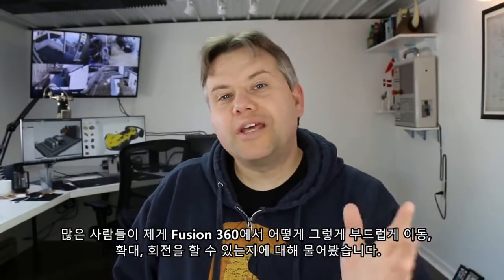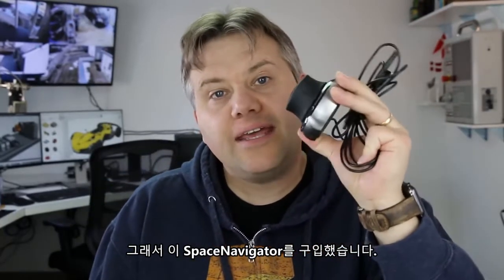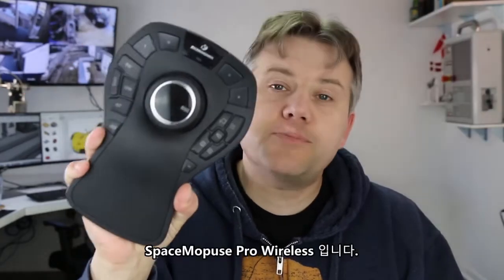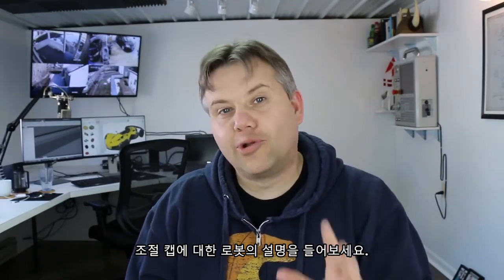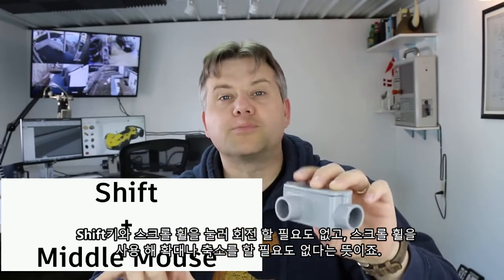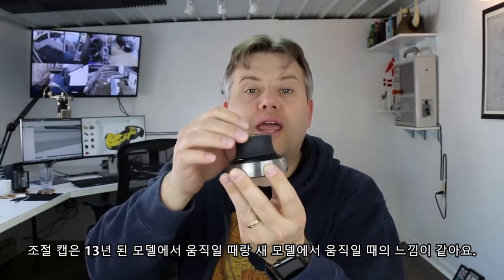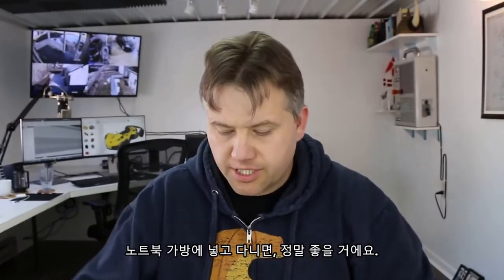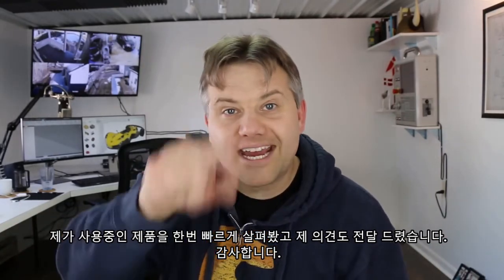3DCONNEXION사의 3D 마우스 리뷰 01 - 화면 이동/확대/축소/회전 방법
국내유일의 3D프린팅 융복합솔루션 전문기업!

[3D Scan based Design]
Geomagic Capture
Geomagic Wrap
Geomagic Design X
Geomagic Control

[Freeform Design]
Geomagic Sculpt
Geomagic Freeform
Geomagic Freeform Plus
Geomagic Touch
Geomagic Touch X

[3D Scanning]
Artec Ray
Artec Leo
Artec Space Spider
Artec Eva Lite
Artec Eva
Artec L2
Artec Shapify Booth
Artec Studio

[3D Engraving]
Roland LD-80
Roland MPX-95
Roland EGX-30A
Roland EGX-350
Roland EGX-400
Roland EGX-600

[3D CNC Milling]
Roland MDX-50
Roland MDX-540
Roland MDX-40A
Roland SRM-20

[MultiJet Printers (MJP)]
3D Systems ProJet MJP 5600
3D Systems ProJet MJP 2500 Series
3D Systems ProJet MJP 3600 Series

[Metal Printers (DMP)]
3D Systems DMP Factory 500 Solution
3D Systems ProX DMP 320
3D Systems ProX DMP 300
3D Systems ProX DMP 200
3D Systems DMP Flex 100
3D Systems ProX DMP 200 Dental
3D Systems DMP Dental 100
3D Systems DMP Monitoring

[Selective Laser Sintering Printers (SLS)]
3D Systems ProX SLS 6100
3D Systems sPro 60 HD-HS
3D Systems sPro 140
3D Systems sPro 230

[Stereolithography Printers (SLA)]
3D Systems Figure 4
3D Systems ProJet 6000 Series
3D Systems ProJet 7000 Series
3D Systems ProX 800
3D Systems ProX 950

[Digital Light Processing Printer (DLP)]
3D Systems FabPro 1000

[Full Color Printers (CJP)]
3D Systems ProJet CJP 860Pro
3D Systems ProJet CJP 660Pro
3D Systems ProJet CJP 460Plus
3D Systems ProJet CJP 360
3D Systems ProJet CJP 260Plus

[3D Viewing]
Acity SpinFire Ultimate
Acity Centro

[3D Mouse]
3Dconnexion SpaceMouse Enterprise Kit
3Dconnexion SpaceMouse Wireless Kit
3Dconnexion SpaceMouse Enterprise
3Dconnexion SpaceMouse Pro
3Dconnexion SpaceMouse Pro Wireless
3Dconnexion SpaceMouse Wireless
3Dconnexion SpaceMouse Compact
3Dconnexion CadMouse
3Dconnexion CadMouse Wireless

[Dental Scanning & Design]
3Shape TRIOS 3 Wireless
3Shape TRIOS 3
3Shape TRIOS 3 Mono
3Shape TRIOS Design Studio
3Shape X1 4-in-1 CBCT Scanner
3Shape Implant Studio
3Shape Scan Bodies
3Shape Orthodontics Studio
3Shape Dental System
3Shape E1 Lab Scanner
3Shape E2 Lab Scanner
3Shape E3 Lab Scanner
3Shape D1000 Lab Scanner
3Shape D2000 Lab Scanner